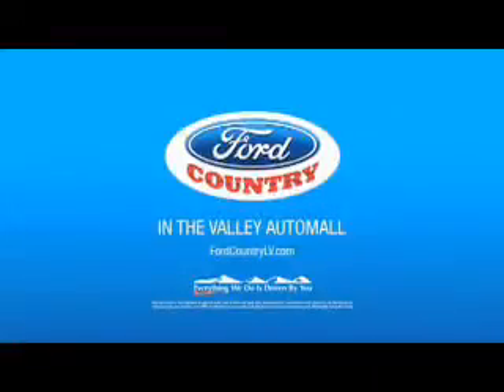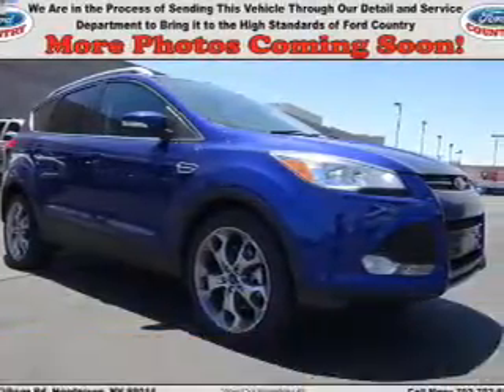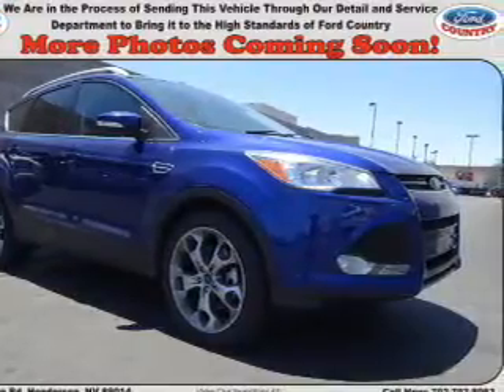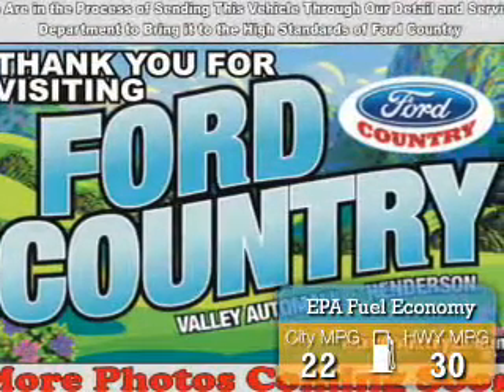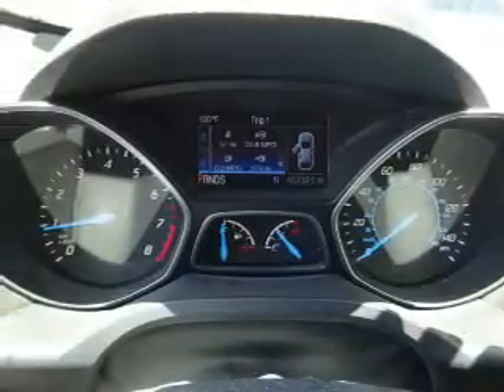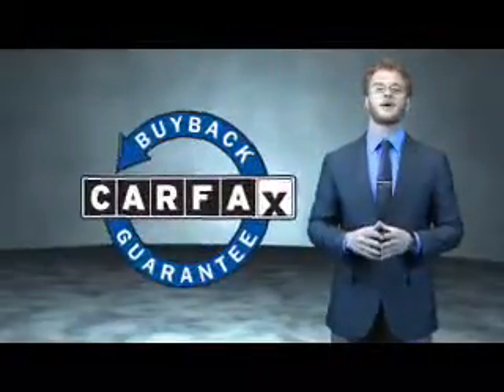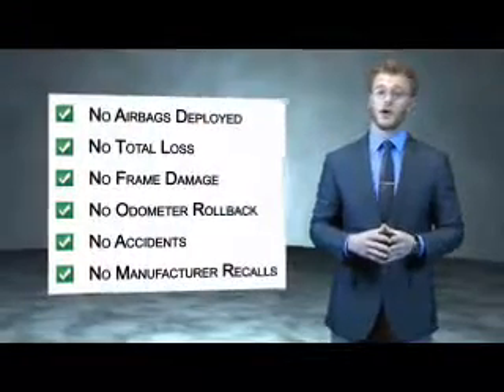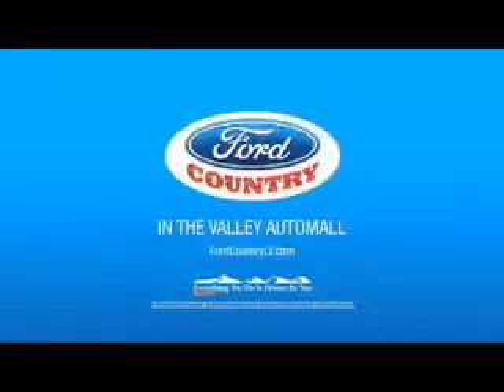2014 Ford Escape 52917A - Henderson NV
Year: 2014
Make: Ford
Model: Escape
Trim: Titanium
Engine: 2.0 liter 4 Cylinder EcoBoostcylinder FWD
Transmission: 6-Speed Shiftable Automatic
Color:
Mileage: 52244
Address:
VIN:1FMCU0J97EUC45467